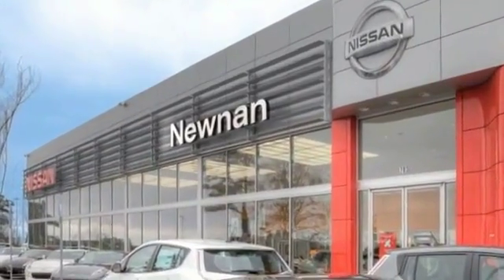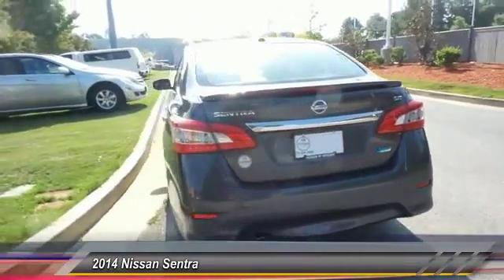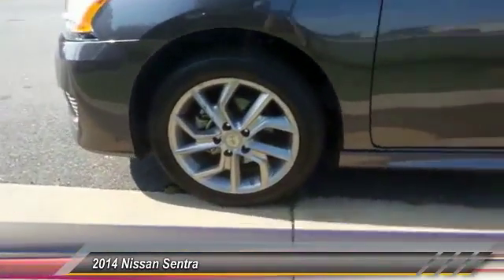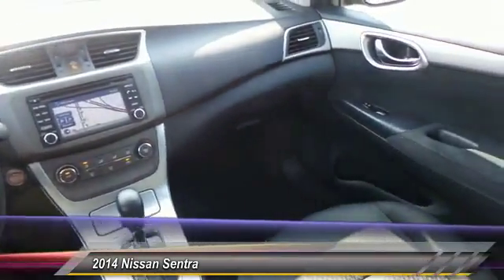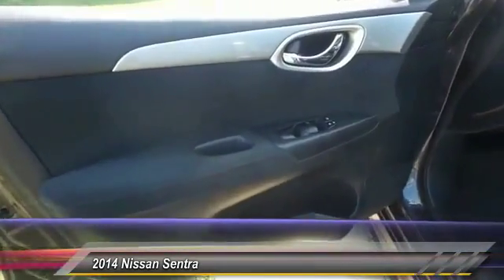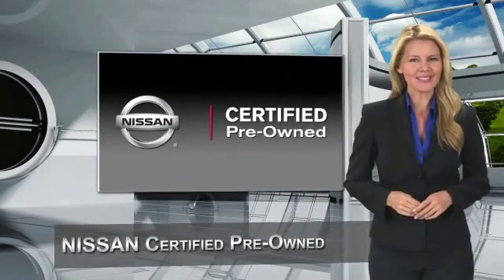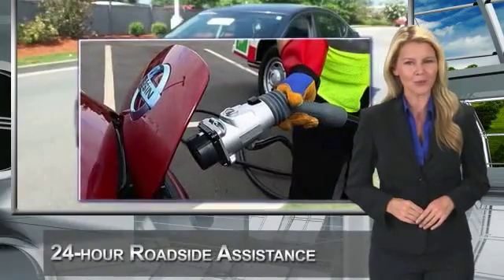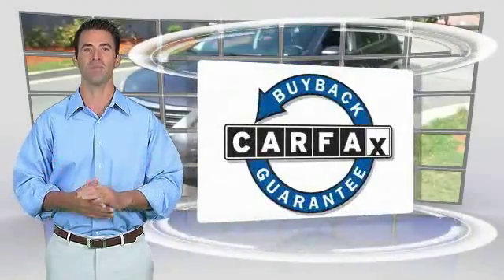2014 Nissan Sentra Live Newnan GA W001670A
2014 Nissan Sentra SR

CVT with Xtronic. Drives like a dream. Wow, check out those gas savings. brbrThis is the vehicle for you if you're looking to get great gas mileage on your way to work! It is nicely equipped with features such as CVT with Xtronic. When you say quality, Nissan comes immediately to mind, and this Nissan Sentra is no exception. brbrCome see the difference in what driving a few extra minutes could mean to you at the all new Nissan of Newnan! With our brand new, state of the art showroom complete with Movie theatre, and Ipads in the service lounge to the best selection or new and preowned inventory to the friendly and low presure sales staff, Nissan of Newnan just became the IN place to buy your next car! today!